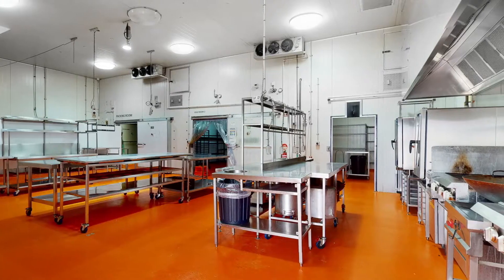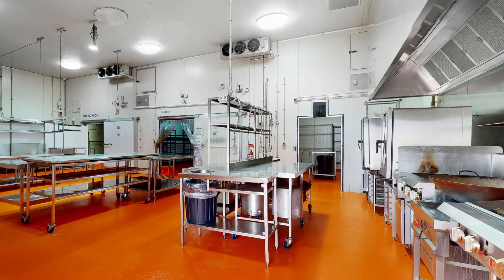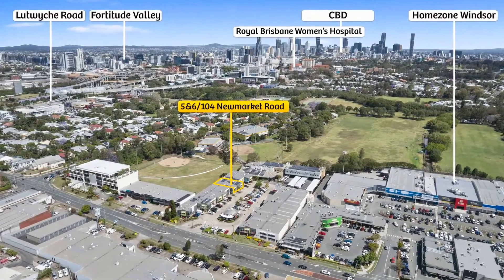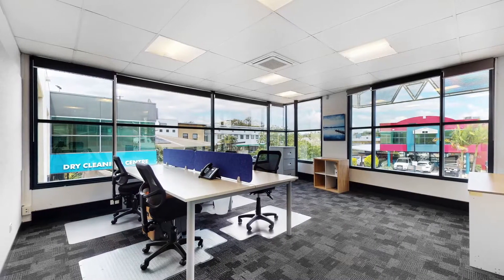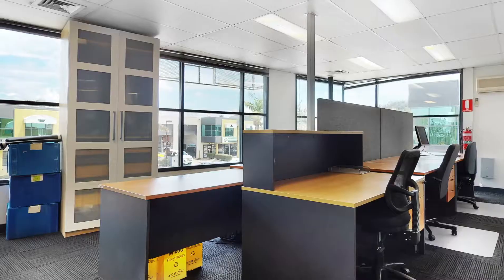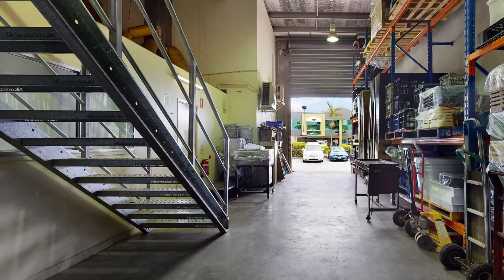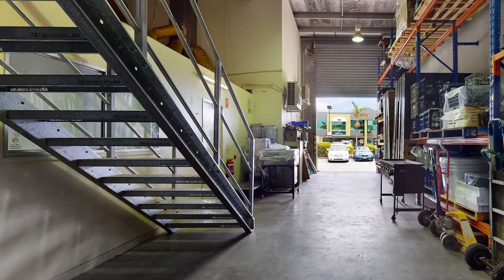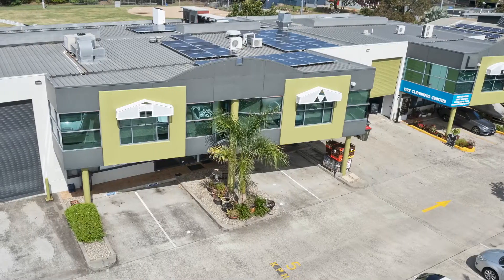5,6 104 Newmarket Road Windsor